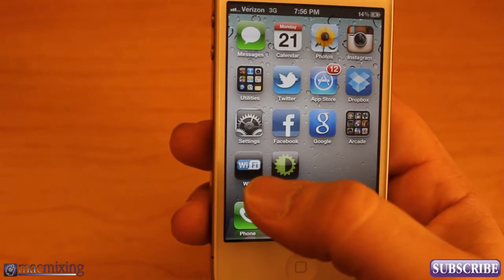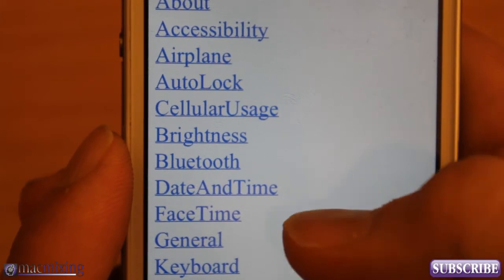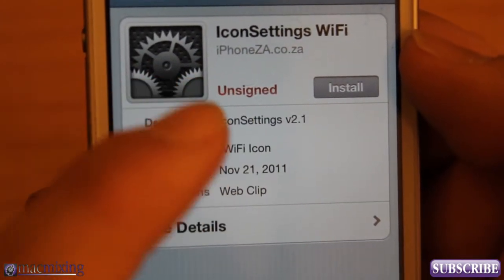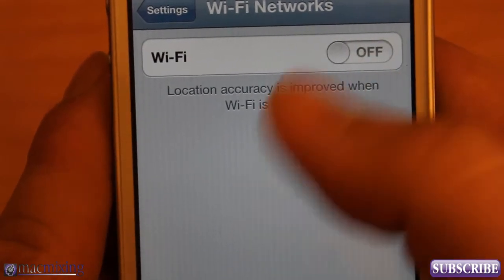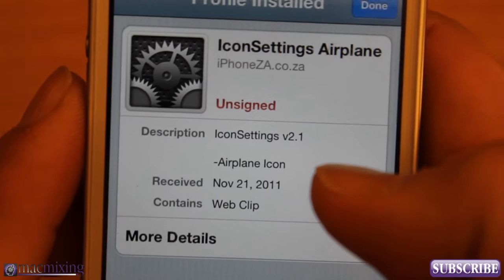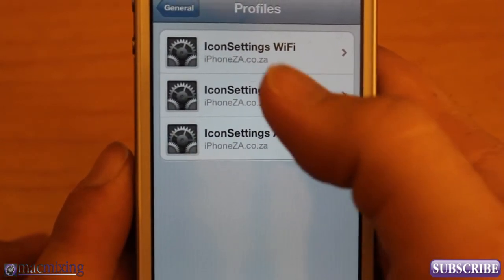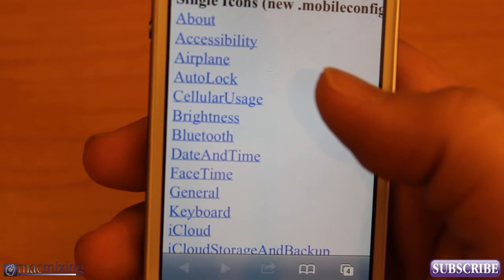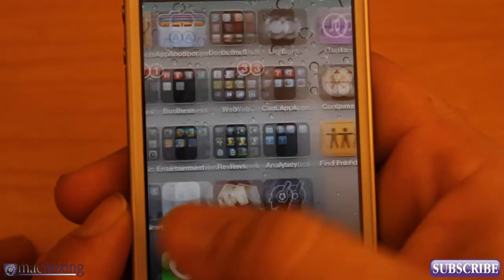iOS 5 - New / Hidden Features - iPhone Hacks Homescreen Widget Icons - SB Settings No Jailbreak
UPDATE: For those who couldnt read the update at the bottom, I put this at the top... THESE DO NOT WORK FOR iOS 5.1 APPLE TOOK THE FUNCTIONALITY AWAY.

Today I want to show you guys the newly discovered "Shortcut" Widgets for iOS 5. These will help you easily access different areas of the settings which would normally take a little more taping and browsing to do. The shortcuts provide you with one touch access to Settings Menus like WiFi, Brightness, Airplane Mode, and more. They don't require jailbreaking of any kind. This is something that was only native to jailbreak users but now thanks to the new mobile configuration URL's of iOS 5, we can now have these same shortcuts with a quick and simple work around. These are completely safe and legal to install but do so at your own risk. These special shortcut icons are created with the iPhone Configuration Utility from Apple. You can create your own with different custom icons if you know how by using the URL's below.

OR for a CLEANER LOOK Check out

Also Below is a List of the shortcut URL's that will work with the iPhone Configuration Utility all of these URL's can actually be entered right into the Safari Address Bar for example and testing purposes: